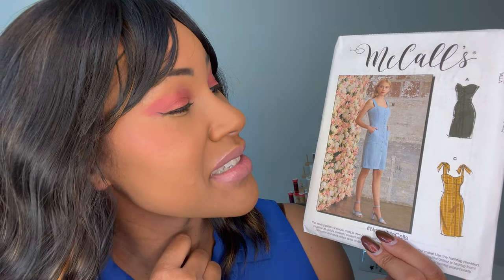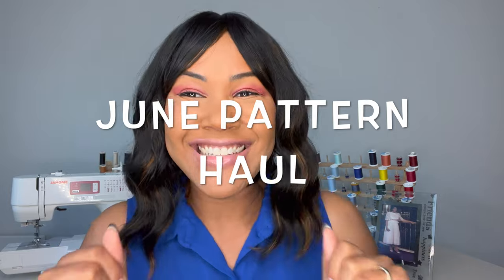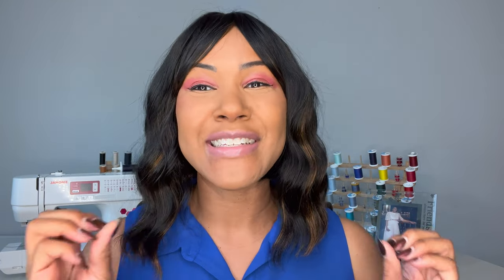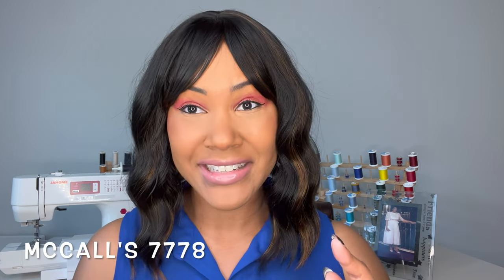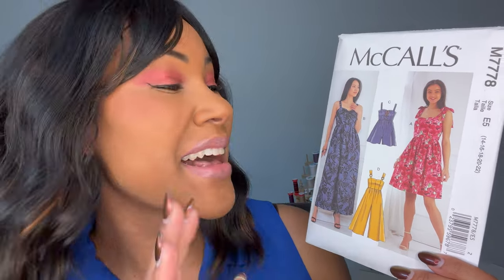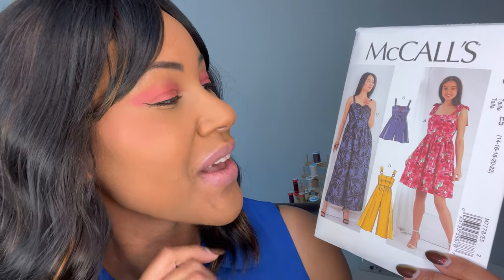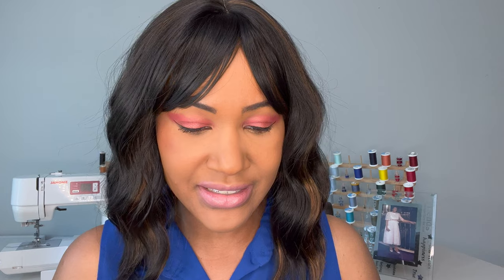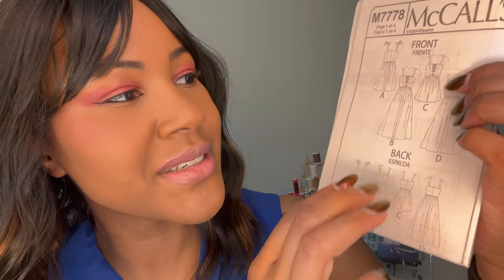June Pattern Haul 2023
Hey you guys! 👋 It's a new month and time for new patterns! I've got 5 patterns I think you'll absolutely love for SUMMER! So, grab a snack, get comfy and let's get into it!